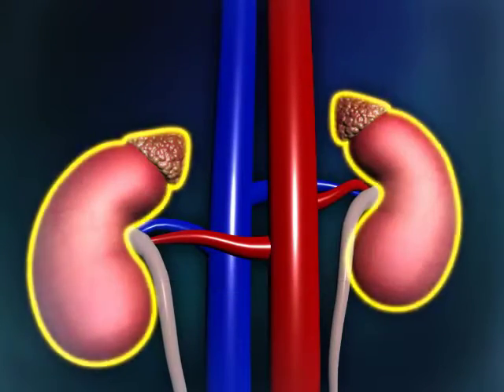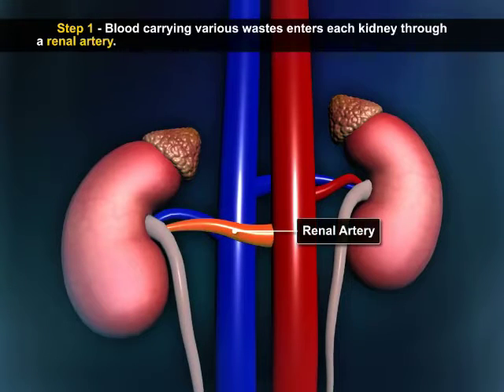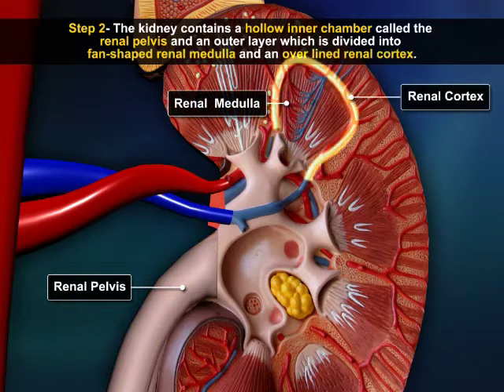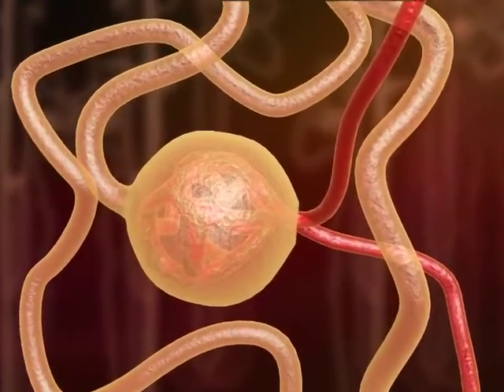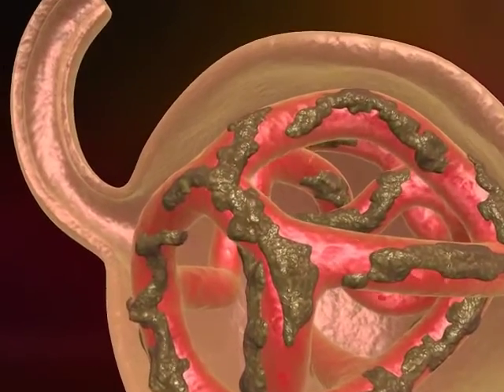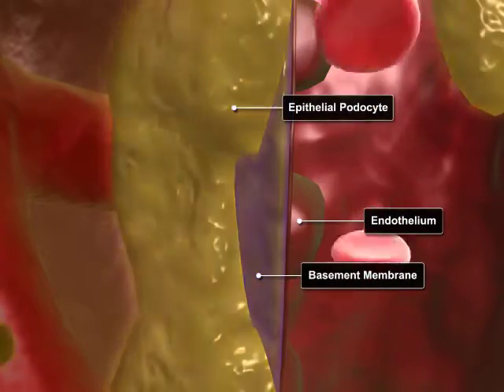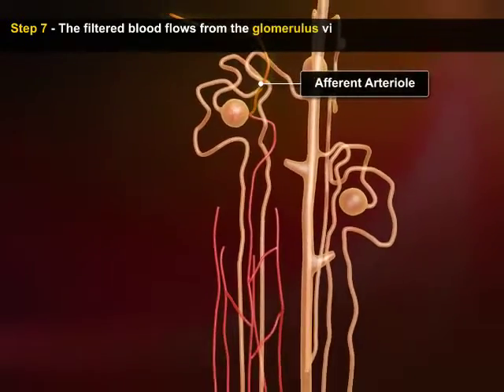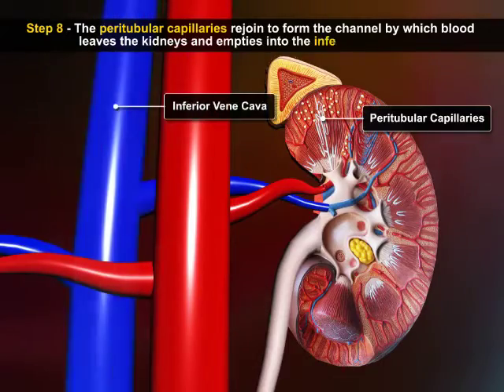Human excretory system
all information about human excretory system